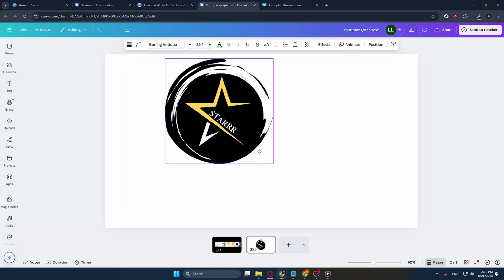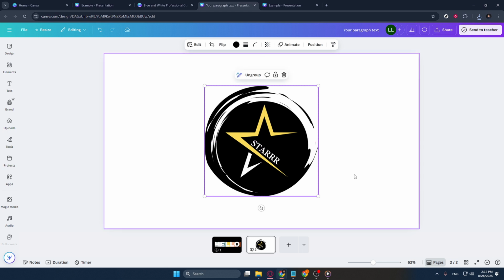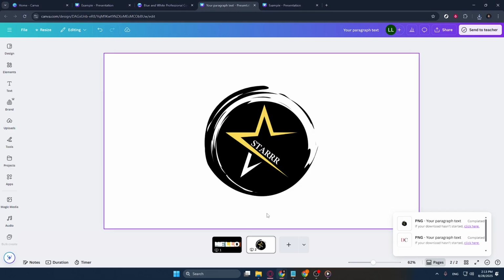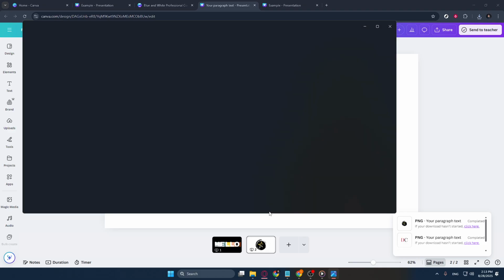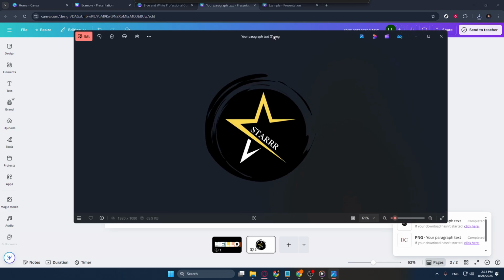How To Download Your Logo With Transparent Background (Canva Pro) [2026 Guide]